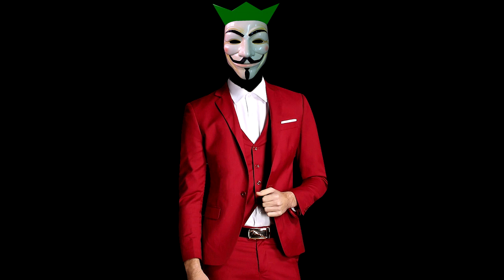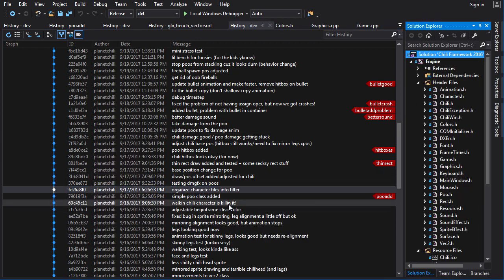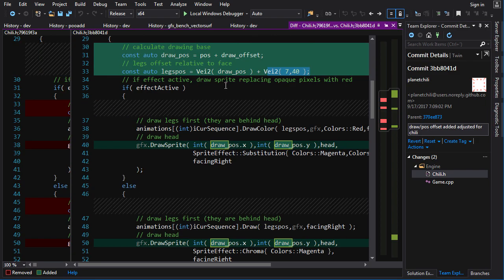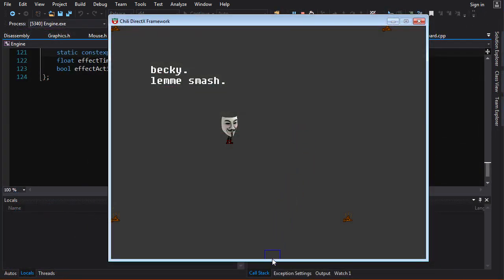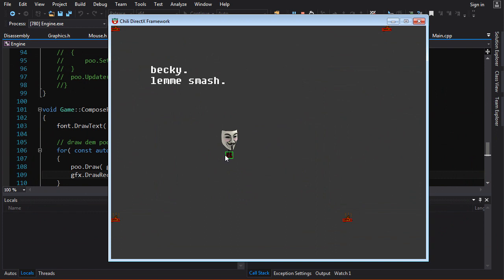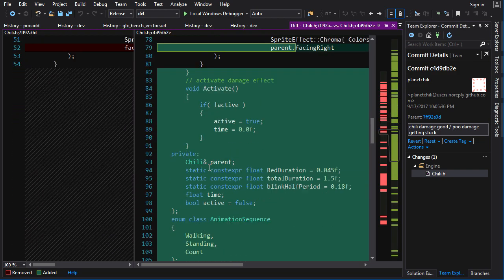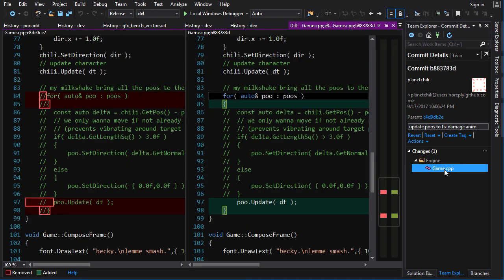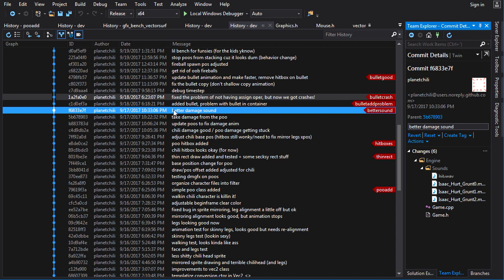RPG Project Twin [Feces] 3